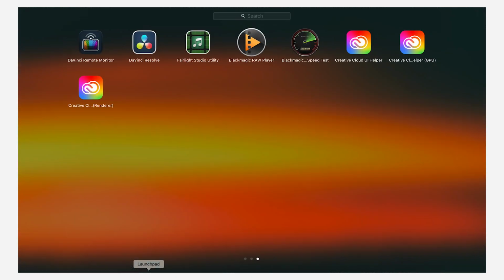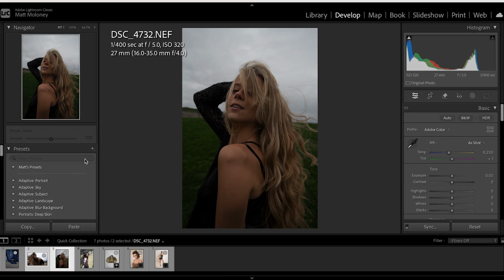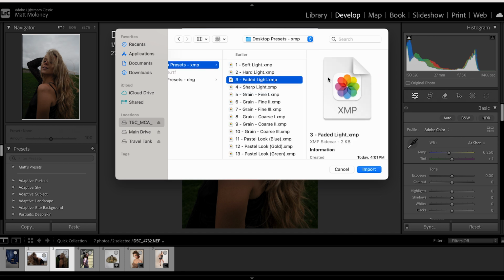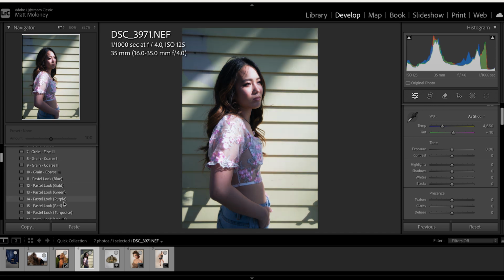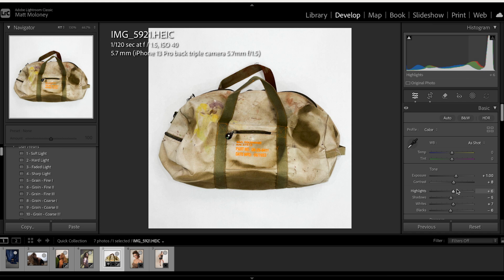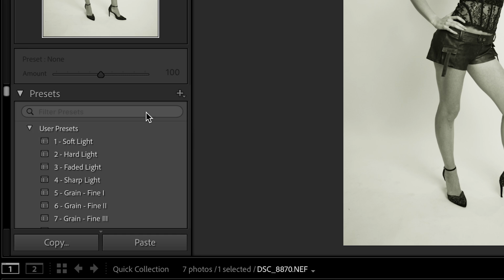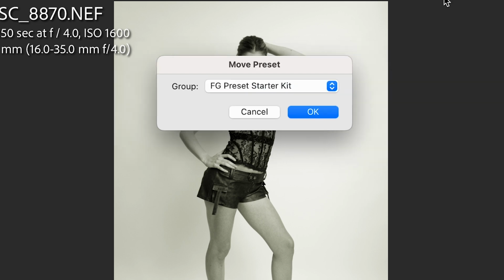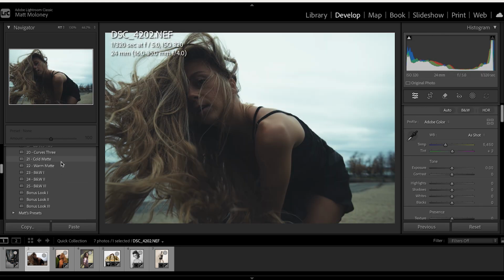How to Use Lightroom Presets [FULL TUTORIAL]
TUTORIAL: How to Import and Use LR Presets - updated for 2026!

Learn how to use Lightroom Presets in this tutorial! A full walkthrough of how to install presets in Adobe Lightroom Classic. This video guide covers all of the steps to import, organize, and use Lightroom Presets for all the latest versions of Lightroom in 2026. Have a question?

About FilterGrade